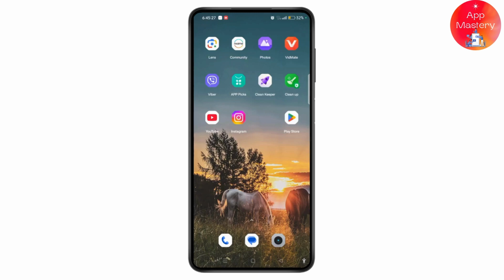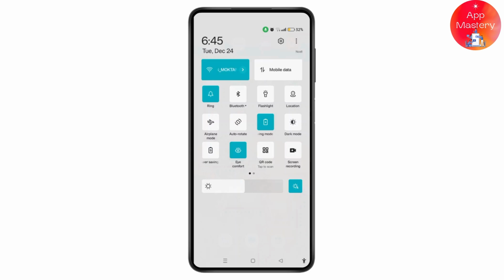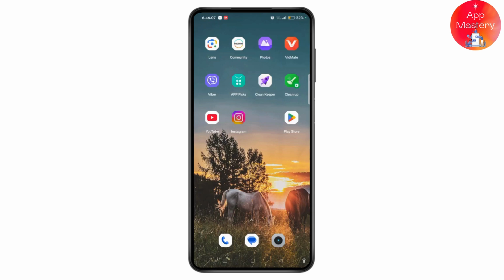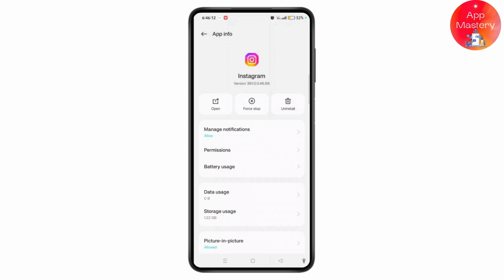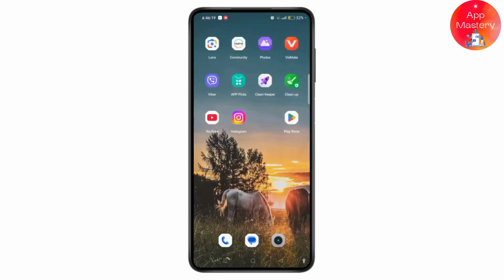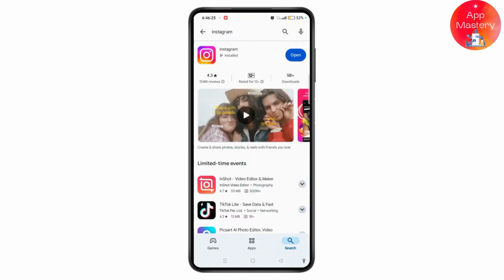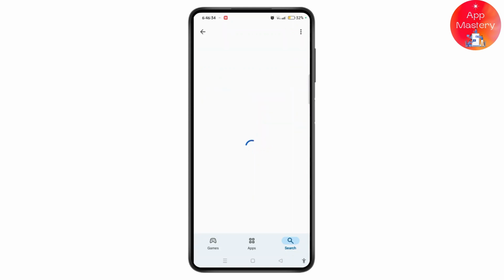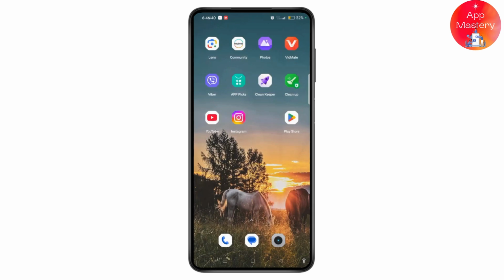How to Fix Instagram App Not updating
Is your Instagram app not updating? This video will show you how to fix the issue of Instagram not updating on your device. Whether you're experiencing problems with app updates or need help troubleshooting, this guide has the solution. Learn the steps to resolve the issue and get your Instagram app updated without any hassle. Watch now to see how you can fix the Instagram app update problem today!

Timestamps:
00:00 How to Fix Instagram App Not Updating
00:10 Why Is Instagram App Not Updating?